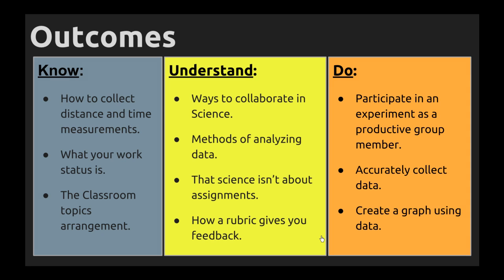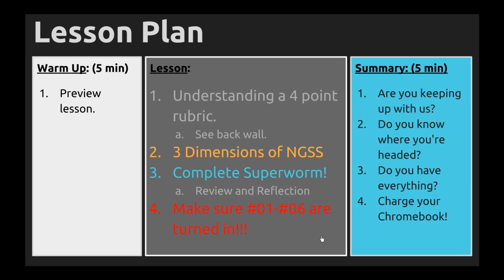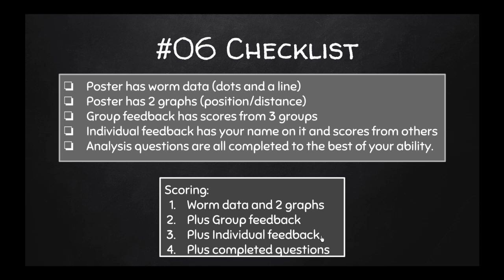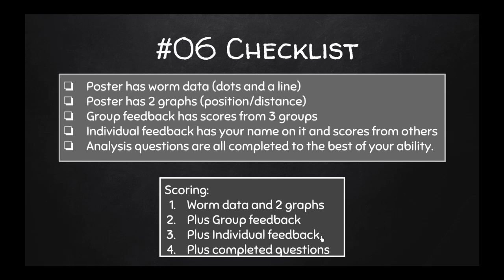Sep 18 2018